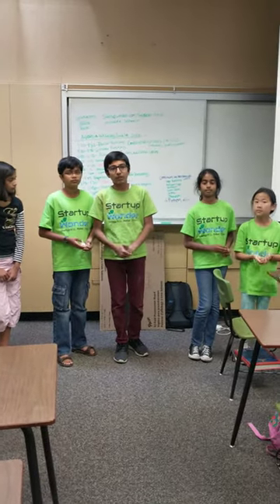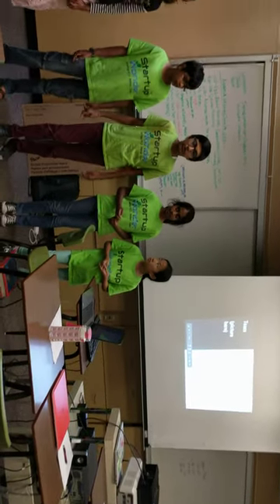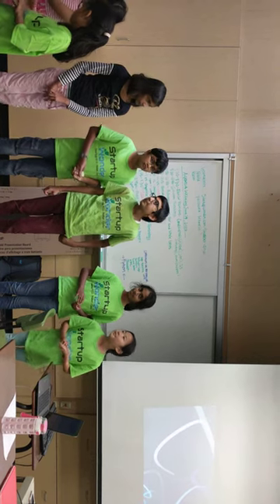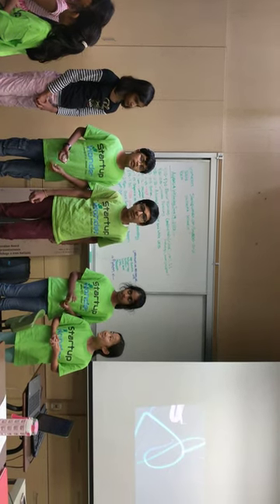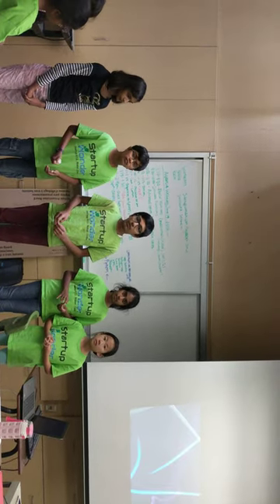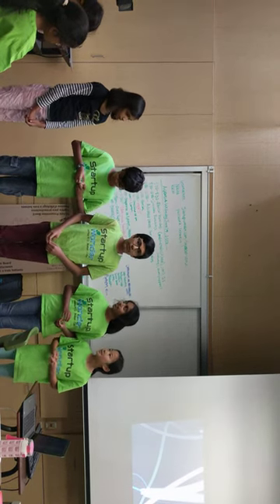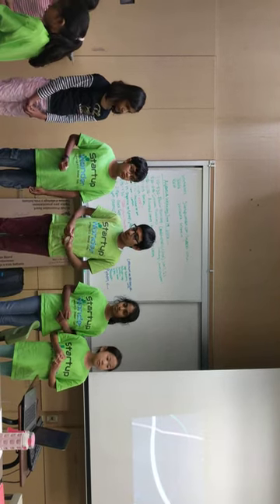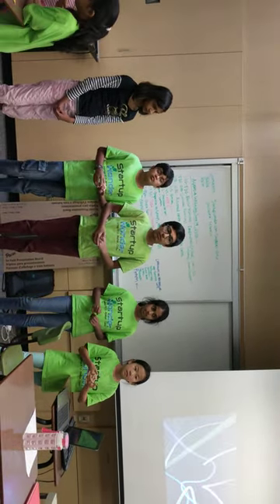Milpitas - June 16 - ToothpasteClip - Startup Wonder Summer Camp